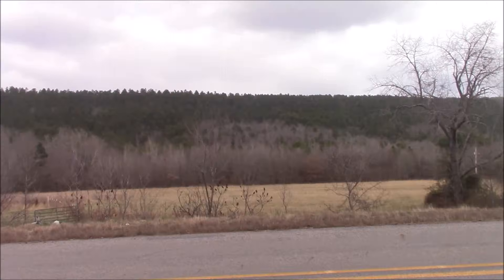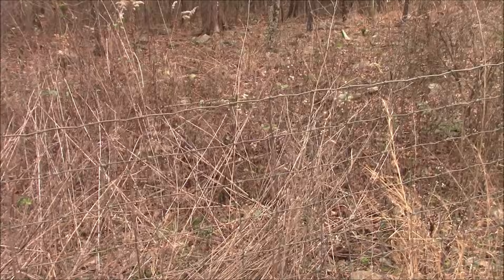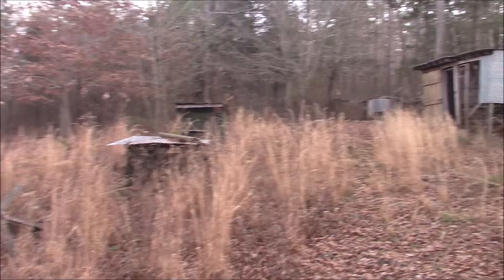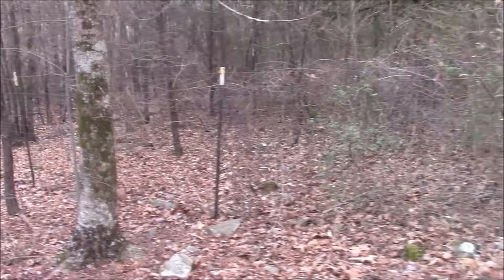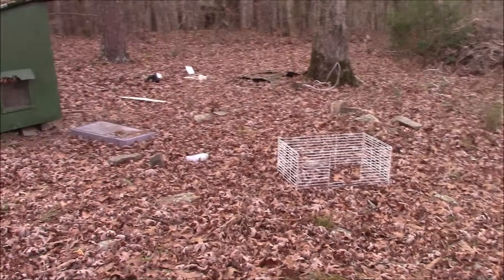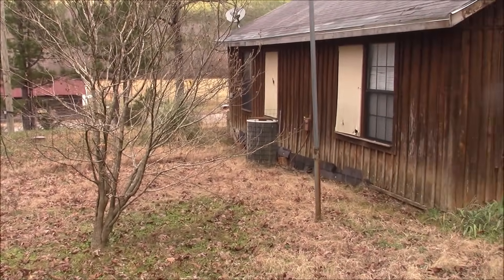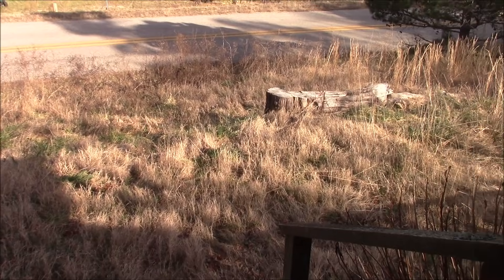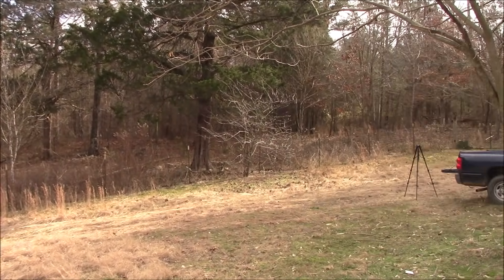I'm Moving! Property Tour Of My New Place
Here's a walk around the property, the house tour will be tomorrow. Sorry I can't answer all the questions in one video, I'll get there. THANK YOU for everything!